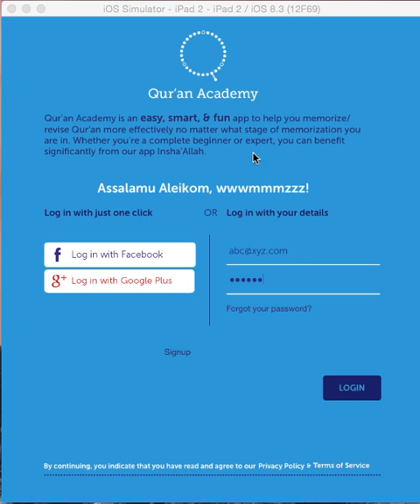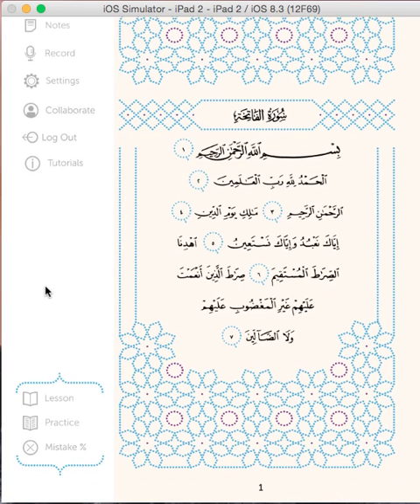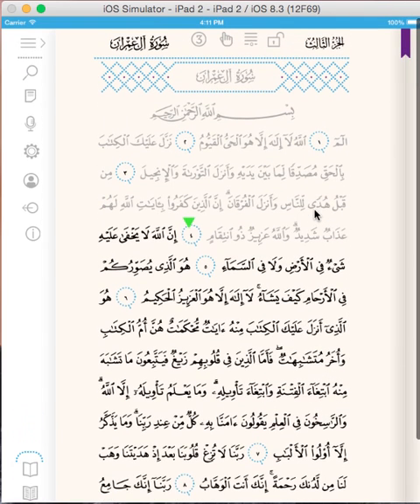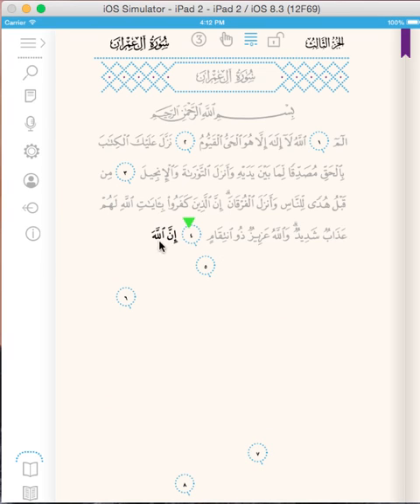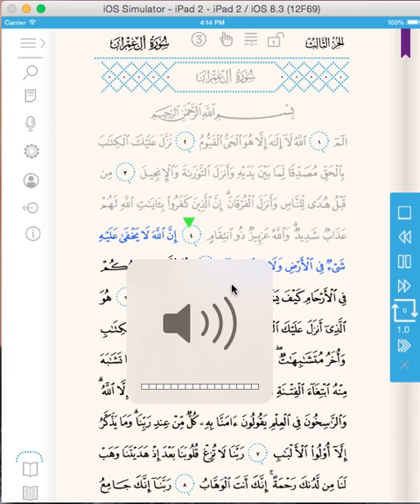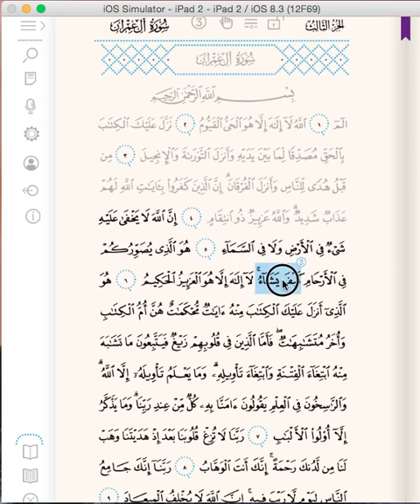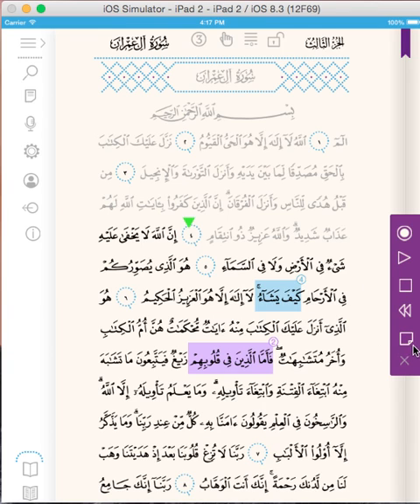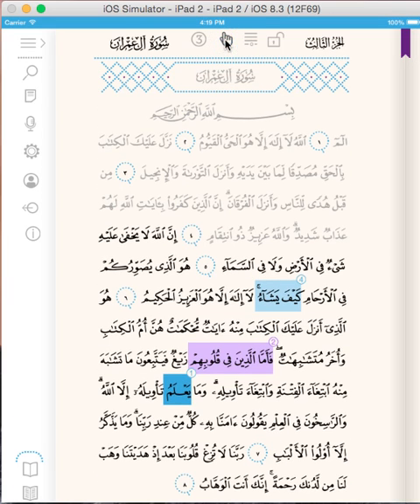How to memorize Quran (1 of 3)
Built for the masses, Quran Academy has revolutionary features to help you memorize/revise Quran more effectively. From super effective memory techniques to providing you smarter data on your mistakes, you'll be achieving your memorization goals in no time Insha'Allah!